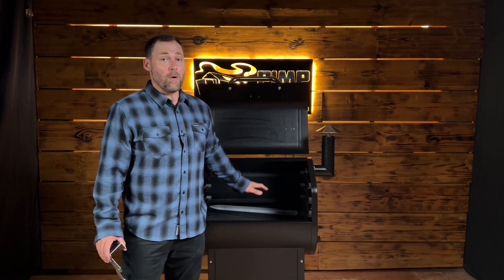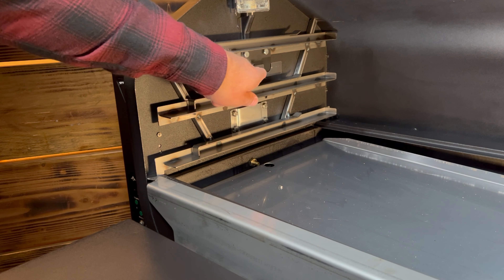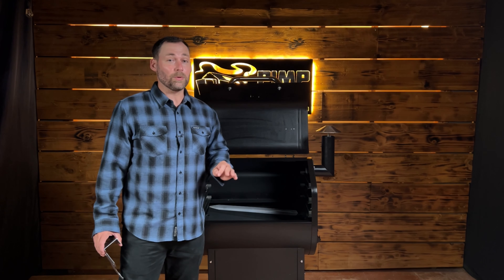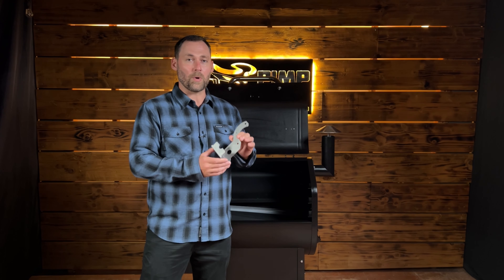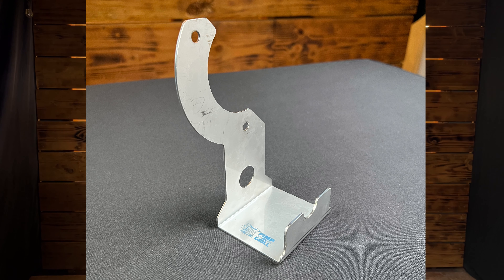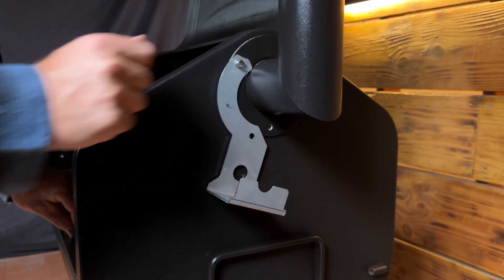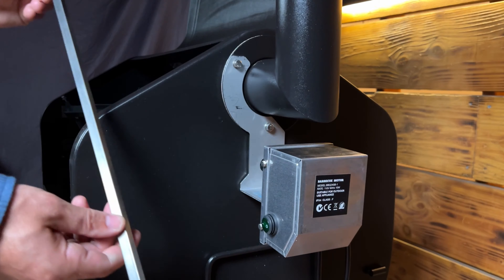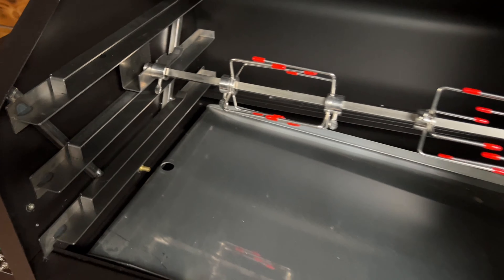Rotisserie Adapter for Older Green Mountain Grills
Rejoice Green Mountain Grill Daniel Boone and Jim Bowie owners! Have you wanted to add a rotisserie to your GMG but you purchased your grill prior to the rotisserie brackets coming pre-installed on your grill? Introducing the PMG Rotisserie Bracket Adapter! This adapter combined with any Pimp My Grill Gen2 Rack System will allow you to retrofit the GMG rotisserie on any older GMG.